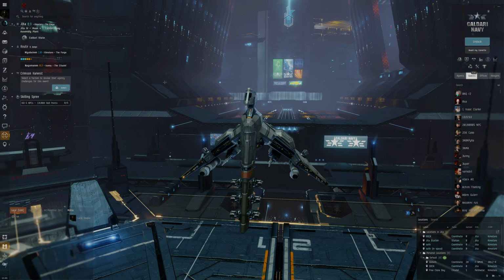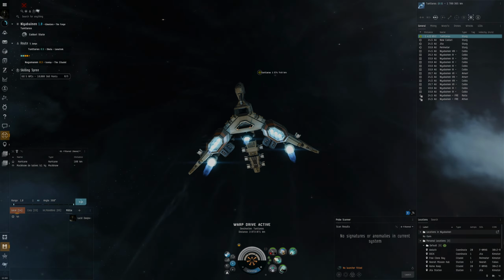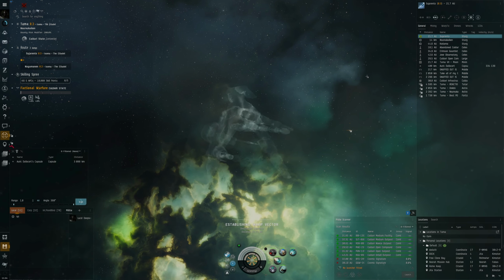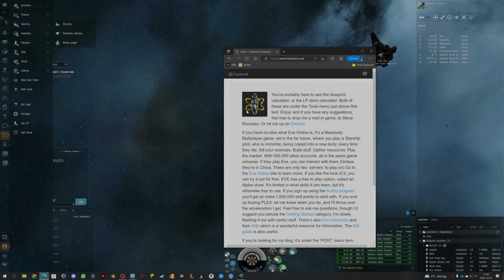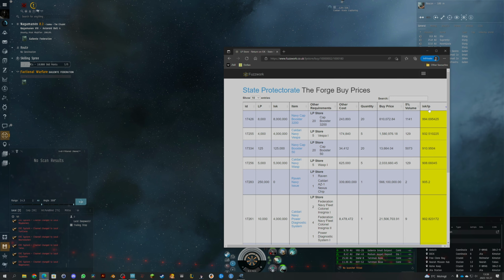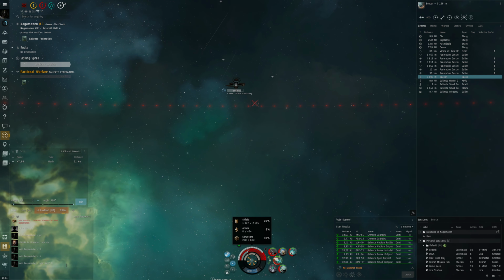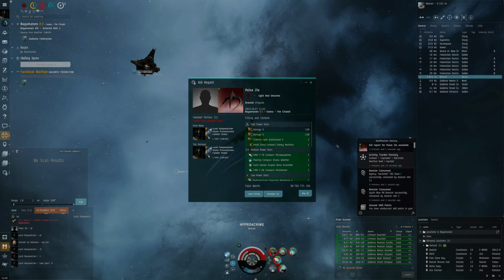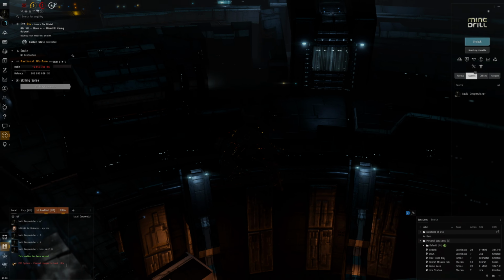EVE Online - Hawk vs Dramiel faction warfare Small plex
Test a Hawk in faction warfare going for small plexes where I face a Dramiel!

Fit used:
[Hawk, Killer]
Assault Damage Control II

5MN Y-T8 Compact Microwarpdrive
Medium Azeotropic Restrained Shield Extender
Warp Scrambler II
Small Ancillary Shield Booster

Small EM Shield Reinforcer II
Small Processor Overclocking Unit II

Mjolnir Rage Rocket x5820
Navy Cap Booster 25 x138
Inferno Rage Rocket x5000
Scourge Javelin Rocket x4120
Scourge Rage Rocket x5588